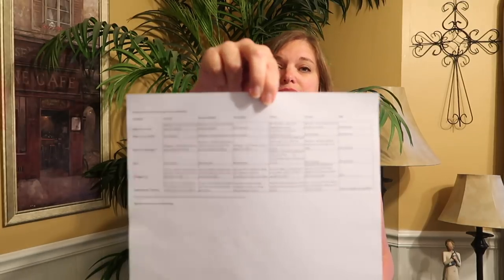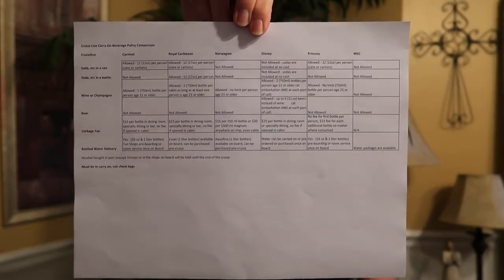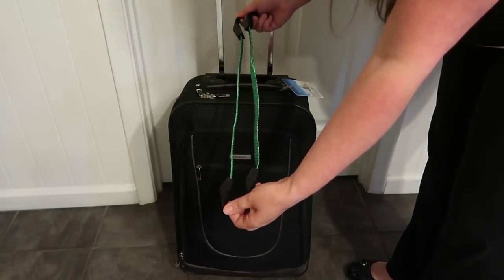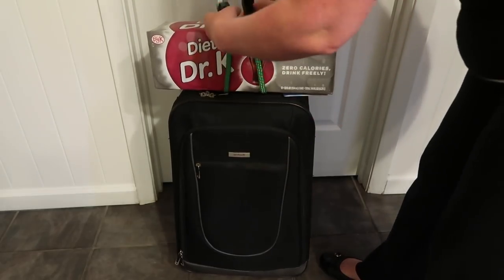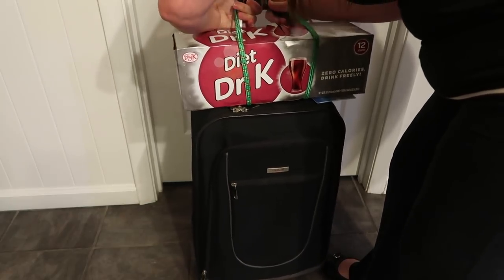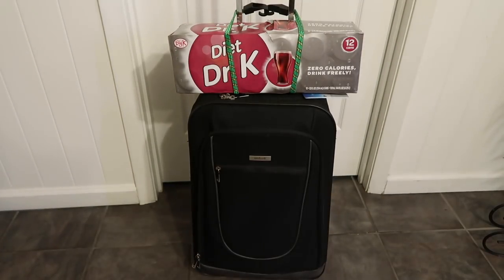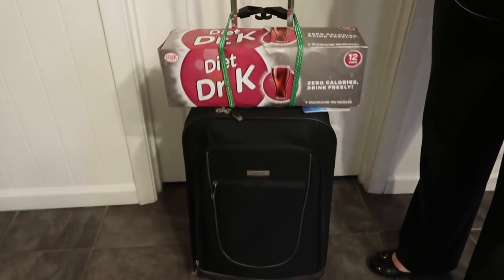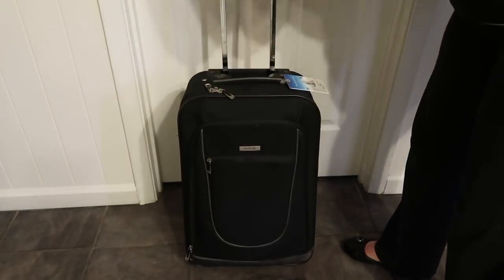Cruise Tips: Carry On Beverage Policies Compared Between 6 Cruise Lines & How We Carry On Sodas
I am comparing six cruise line's carry-on beverage policy:  Carnival, Royal Caribbean, Norwegian, Disney, Princess and MSC.  Which cruise lines allows non-alcoholic beverages and which do not.  Are you charged a corkage fee for your wine? And much more...

If you want a copy of our 101 Cruise tips, follow this

Check out our weekly Sunday Tuesday & Thursday vlogs! And sometimes extras too :)

Secondary camera is a Sony Handycam HDX